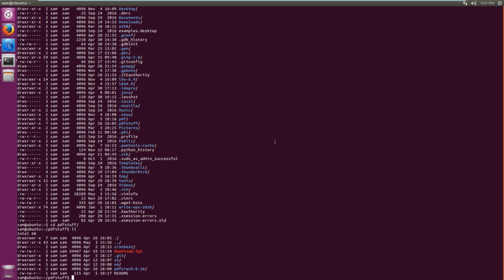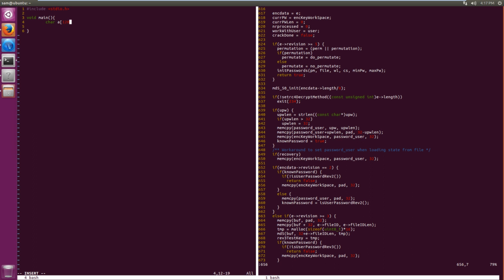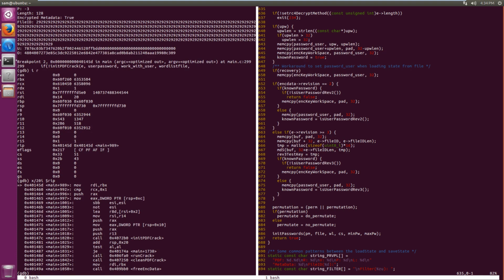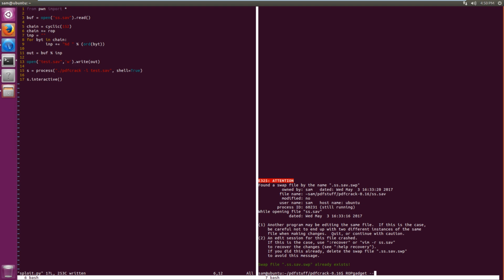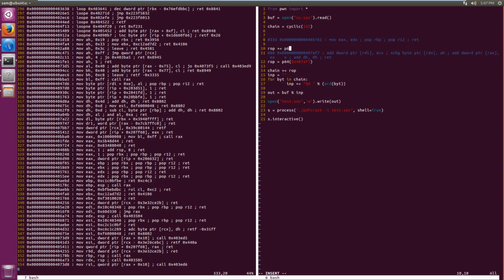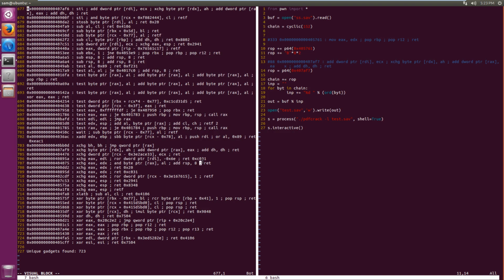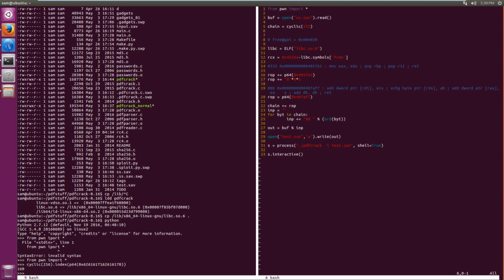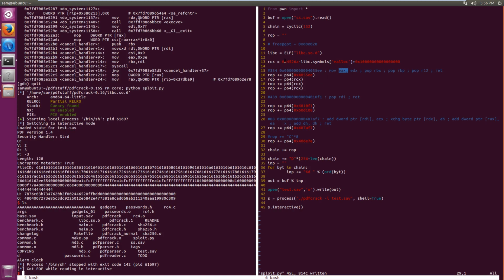Stream Recording: pdfcrack 0-day hunting with AFL #4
Final issue of our 0-day hunting in pdfcrack. In this episode, we try to land our heap overflow, and in the process find another, easier to land bug.